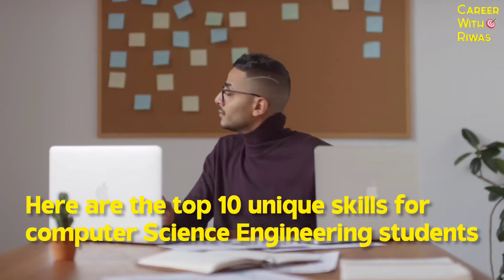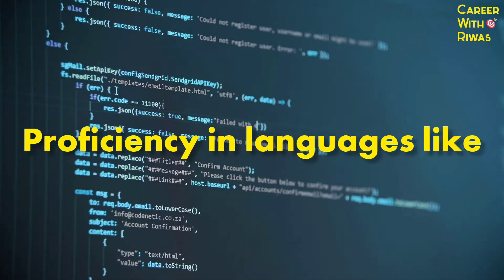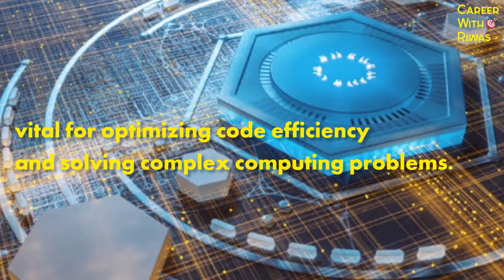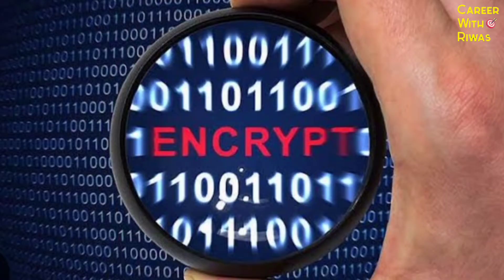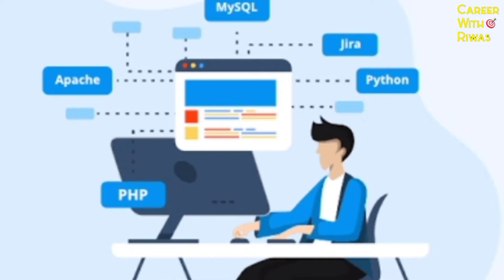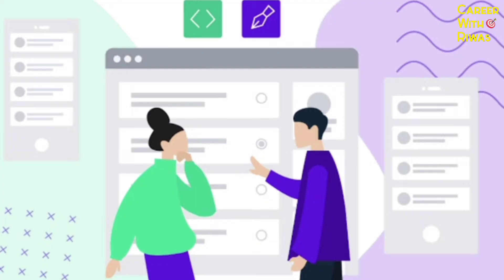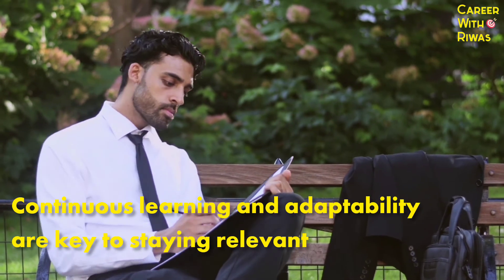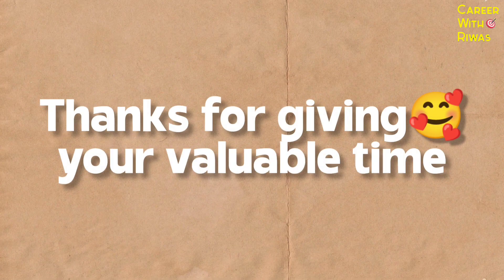10 Skills Every CSE Student Must Master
In this video I'm going to show top 10 Skills For CSE Student

Comment your valuable words.